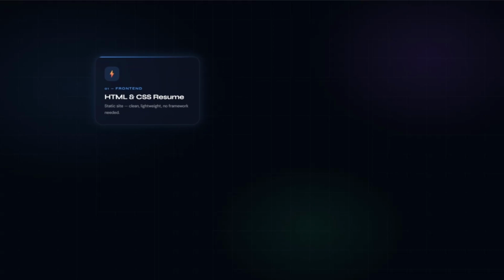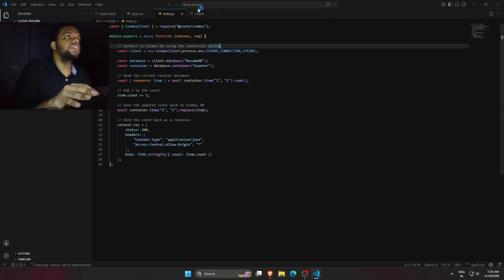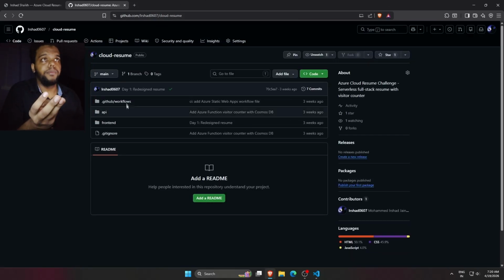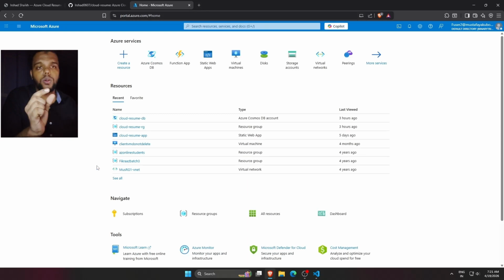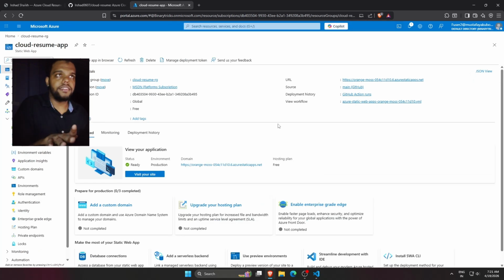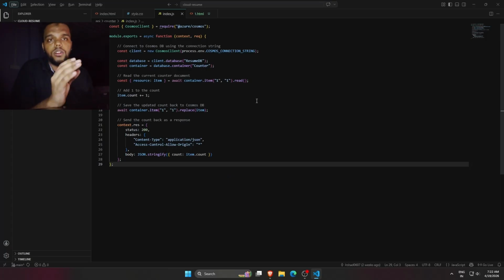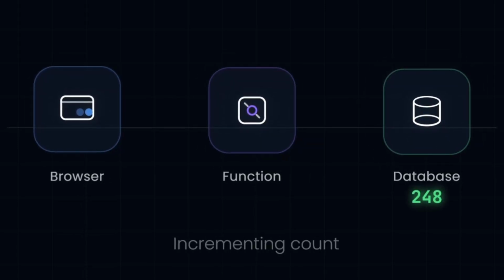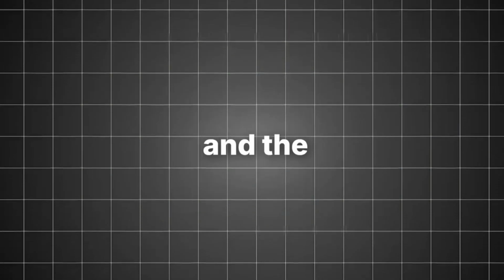I Built a FULL Cloud Project in 2 Days (Zero Cost | Azure)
In this video, I built a full cloud project from scratch in just 2 days using Microsoft Azure — and the best part is, it cost me ZERO.

This is not just a simple website. It’s a complete cloud-based system including:
• Live hosted website
• Serverless backend (Azure Functions)
• Real database (Cosmos DB)
• Auto-deployment pipeline (GitHub Actions)
• Fully integrated cloud architecture

If you're learning cloud computing or Azure, this is one of the best beginner-friendly real-world projects you can build.

What you’ll learn:
• How to deploy a website on Azure
• How serverless architecture works
• How to connect a real database
• How to automate deployments using CI/CD
• How to build a complete cloud project from scratch

This project helped me understand cloud concepts better than any course.

If you're serious about learning cloud, start with this.